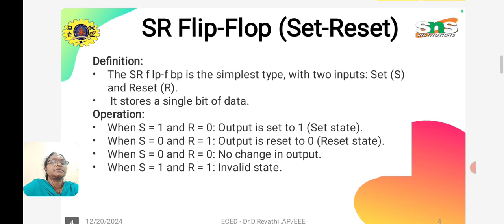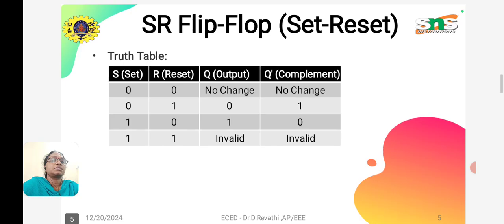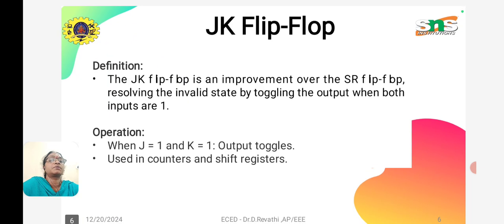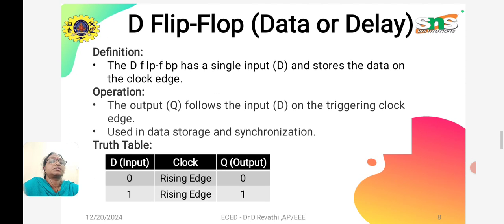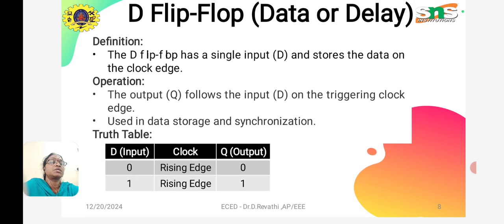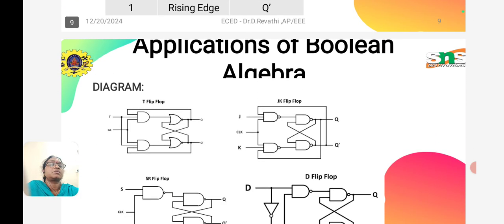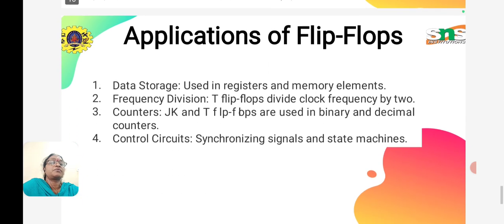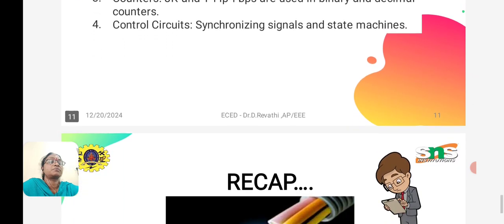FLIP FLOPS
In this session we are going to see about Flip flip side and types, advantages.
“Wisdom is not a product of schooling but of the lifelong attempt to acquire it.”  Be Ready to learn new things. ⚡⚡ let's rock the world✨✨✨